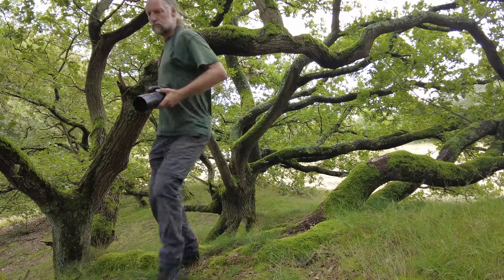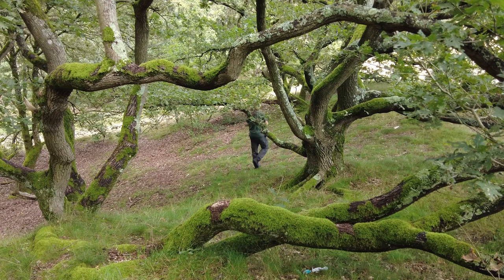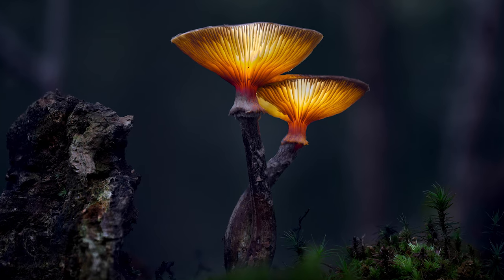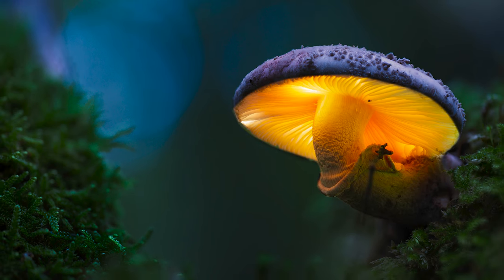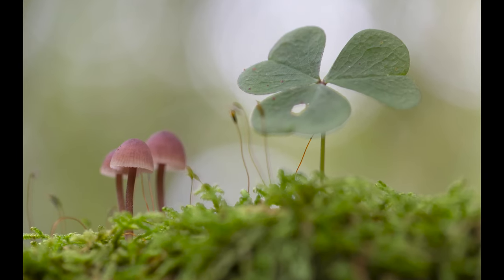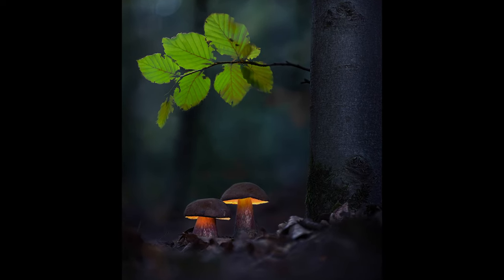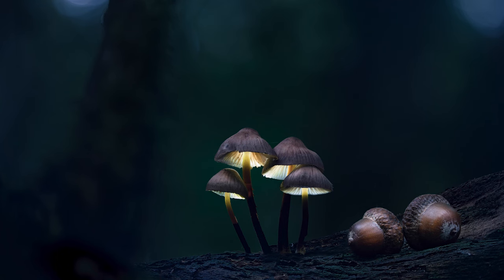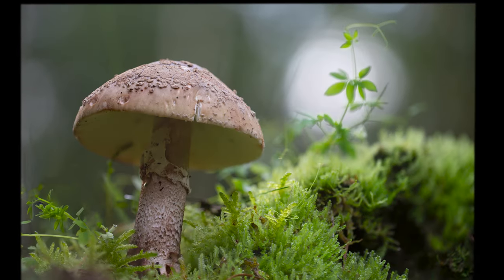Let's take a walk into the enchanted forest - Mushroom Light Painting Photography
Step into the Enchanted Forest: Creating Magic with Light Painting

Join us on a mesmerizing journey through an enchanted forest where ordinary mushrooms transform into radiant beacons, and reality merges with fairy tales. All it takes to craft these captivating light painting images is your trusty camera, a sturdy tripod, a powerful flashlight, and a dash of imagination. Discover the secrets of seeing the world through a new, magical perspective. Let's illuminate the night together!

Autumn macro photography of glowing mushrooms